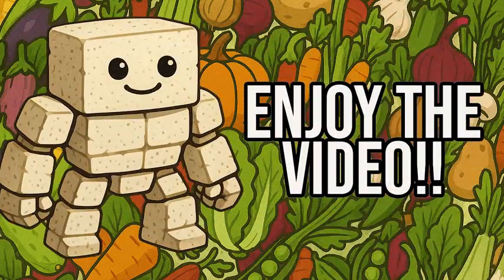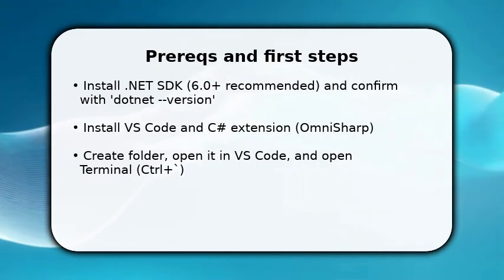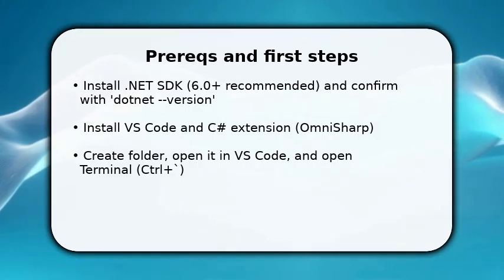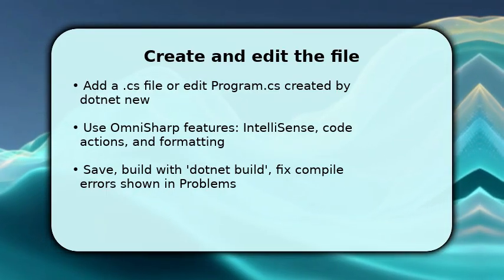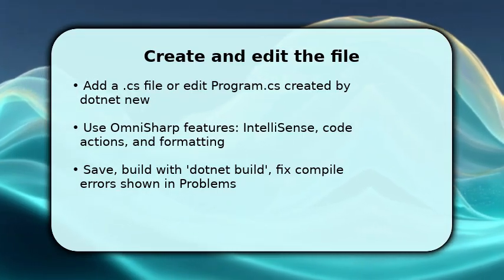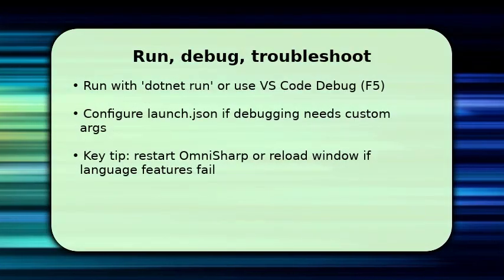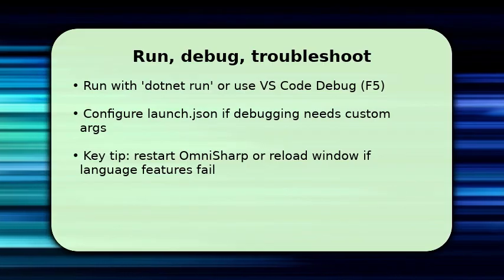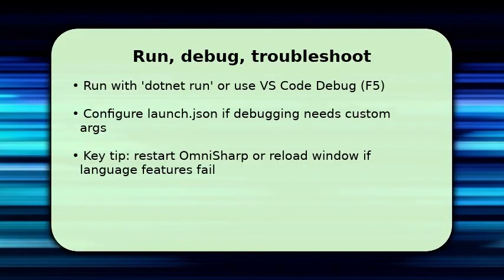How to Make a C# File in Vscode (easy Method)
Discover the straightforward method to create a C# file in Visual Studio Code. This tutorial guides you through setting up your environment, writing basic code snippets, and saving files with ease.

C#, Visual Studio Code, create .csx file, programming basics, VSCode setup,

.NET